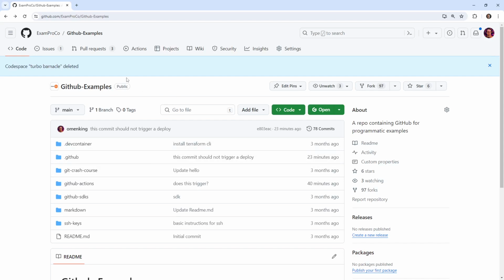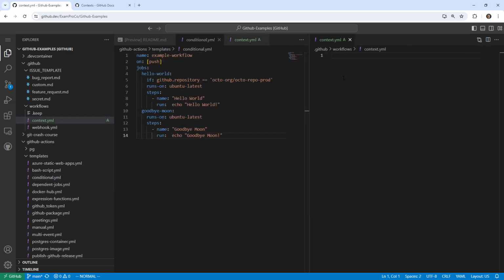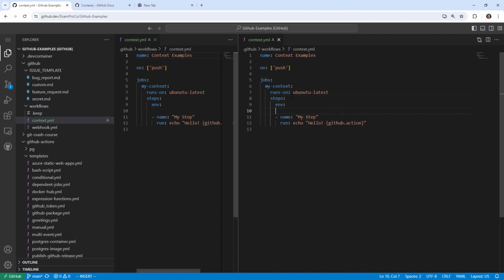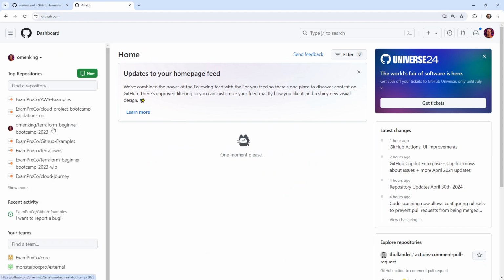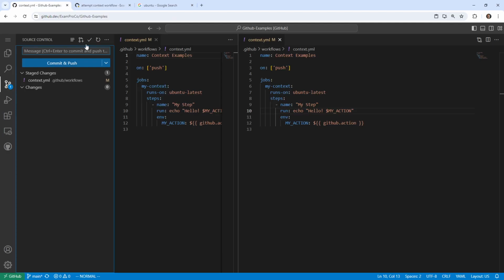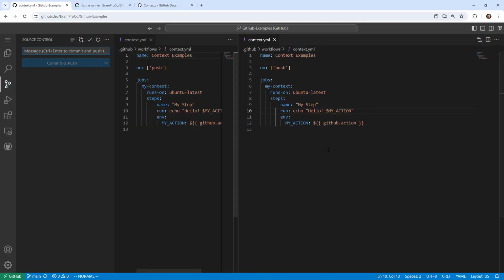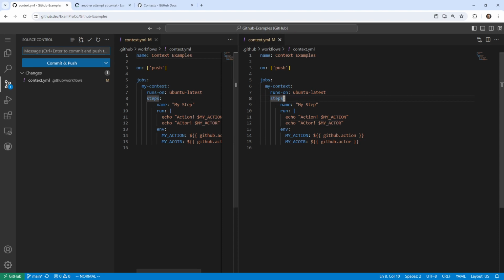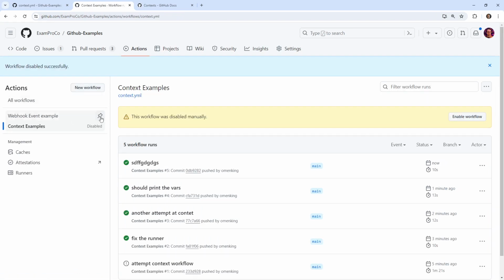Context Follow Along: Deep Dive into Workflow Contexts – GitHub Actions Course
Follow along as we explore different workflow contexts in GitHub Actions, helping you use them to access important data dynamically in your workflows.